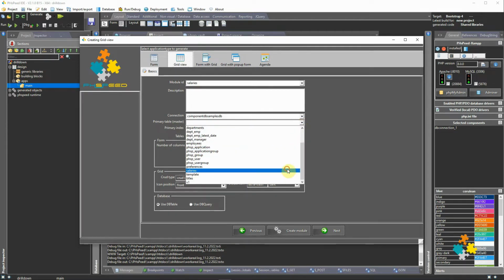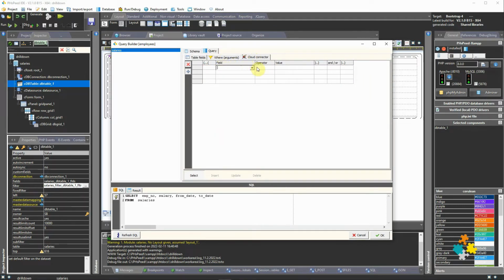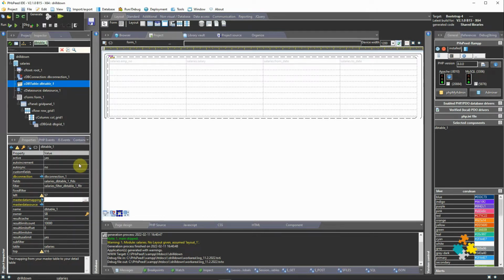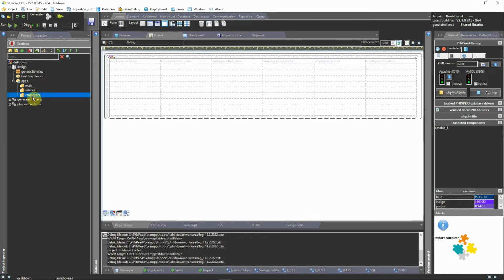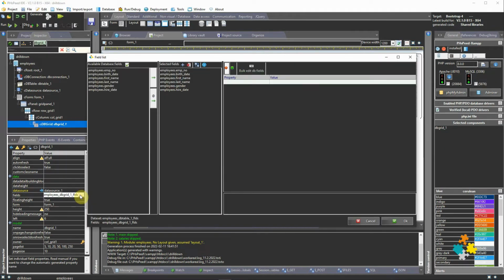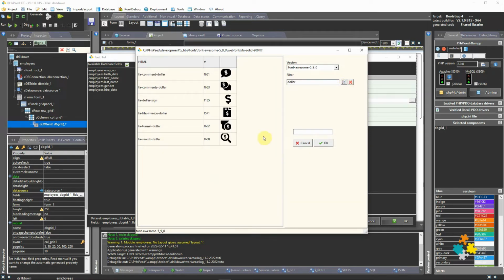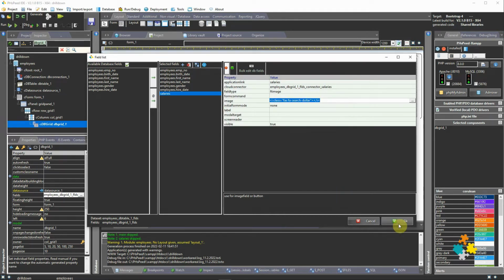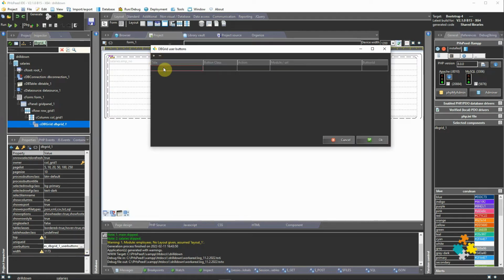PHsPeed: Cloud connectors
This video shows the principles of using cloud connectors. In PHsPeed they are used to pass the key values of selected data to another application without coding. It is very useful in situations where you want to select a record from a grid and zoom into details that are on a separate application.